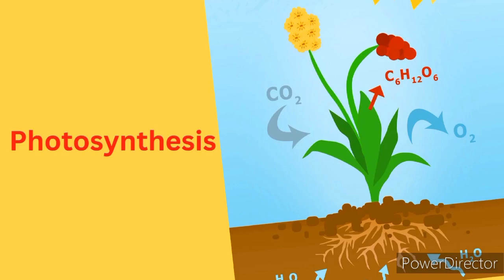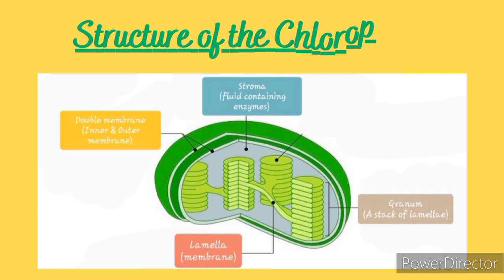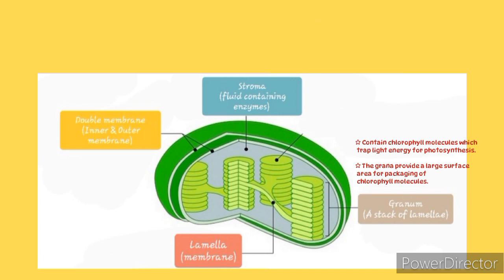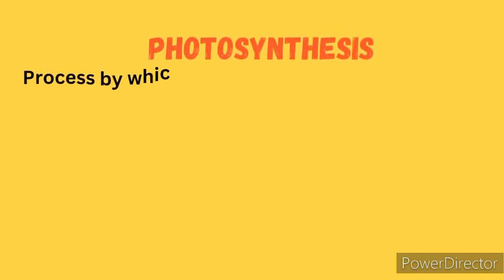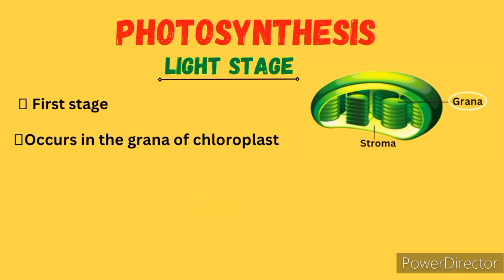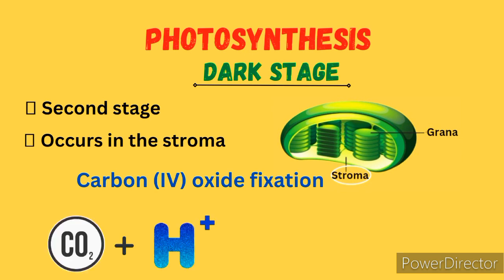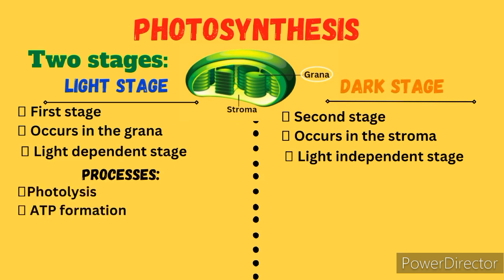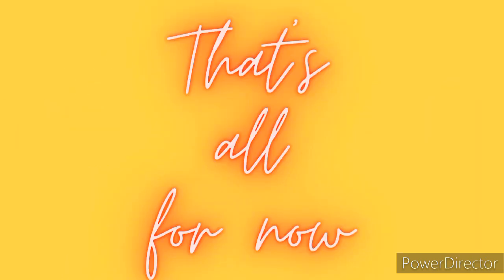Photosynthesis Within the Chloroplasts I Light Stage & Dark Stage I Grade 9 & Form 1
Welcome to SciClique! In this video, we will be diving deep into the fascinating process of photosynthesis, specifically focusing on the two crucial stages: the light stage and the dark stage, which take place within the chloroplasts of plant cells

Photosynthesis is a fundamental process that allows plants to convert sunlight into energy, ultimately sustaining life on Earth. The lightstage, also known as the lightdependent reaction, occurs in the grana of the chloroplast Here, sunlight is absorbed by chlorophyll to initiate a series of complex reactions that generate energy-rich molecules in the form of ATP

Moving on to the darkstage, also called the lightIndependent reaction or the Calvincycle, it takes place in the stroma of the chloroplasts. In this stage, the energy produced in the light stage is utilized to convert carbon (IV) oxide into glucose, a vital source of energy for plants. This process involves a series of enzyme-catalyzed reactions, including

Understanding these two stages of photosynthesis is crucial for comprehending the intricate mechanisms by which plants harness energy from the sun. By uncovering the secrets of chloroplasts and their role in photosynthesis, we gain a deeper appreciation for the wonders of nature and the importance of plants in our ecosystem.

Join us in this educational journey as we explore the light stage and dark stage of photosynthesis within chloroplasts. We will break down the complex processes, provide visual aids, and offer clear explanations to help you grasp the concepts easily. Whether you're a student, a science enthusiast, or simply curious about how plants work, this video is for you!

Let's embark on this enlightening adventure into the world of photosynthesis together!